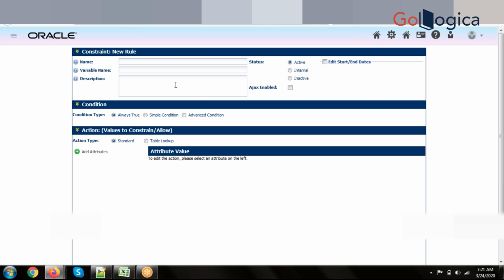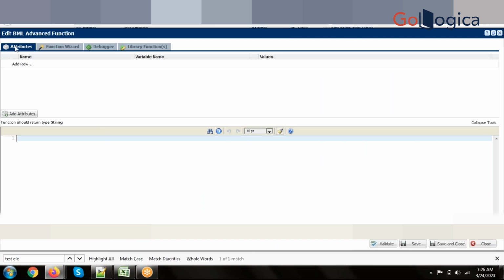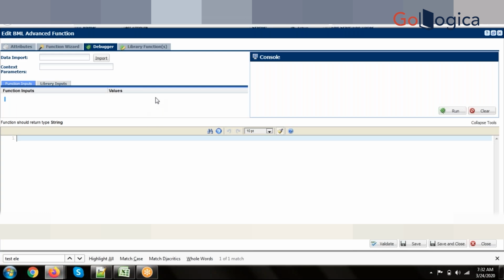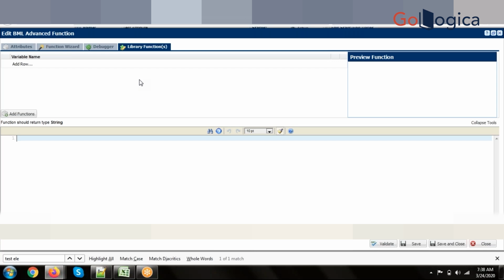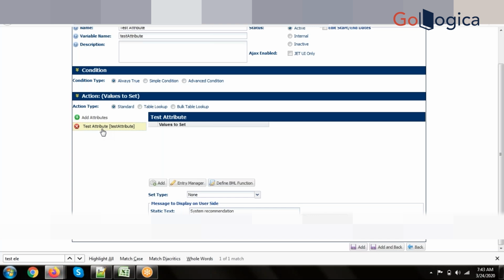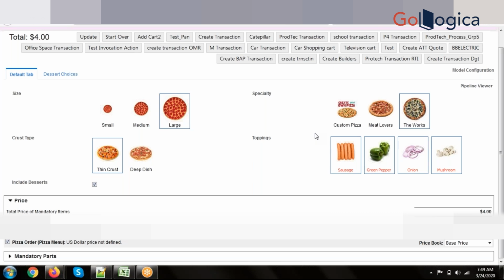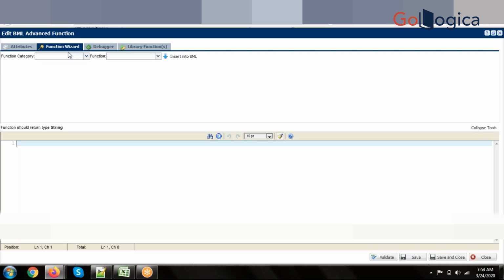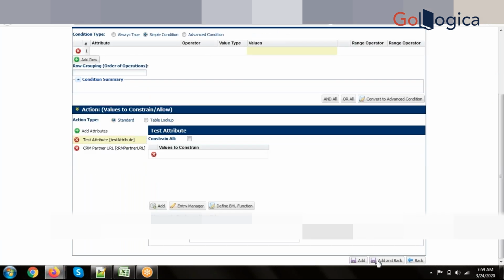How Constraint Rules Work in Oracle Database | Complete Oracle SQL Guide | GoLogica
🚨 Confused about constraint rules in Oracle? This video clears everything—step by step.

In this video, you’ll learn Constraint Rules in Oracle and how they help maintain data integrity and accuracy in Oracle databases using practical, real-time examples.

📌 What you’ll learn in this session:
• What are constraint rules in Oracle
• Why constraints are important in Oracle SQL
• Types of constraints: NOT NULL, UNIQUE, PRIMARY KEY, FOREIGN KEY, CHECK
• How to create, modify, and drop constraints
• Real-world examples and best practices
• Common mistakes to avoid while using constraints

This tutorial is ideal for Oracle SQL beginners, developers, DBAs, and interview aspirants who want strong database fundamentals.

🎯 Watch till the end to gain confidence in Oracle constraint rules and write error-free SQL queries.